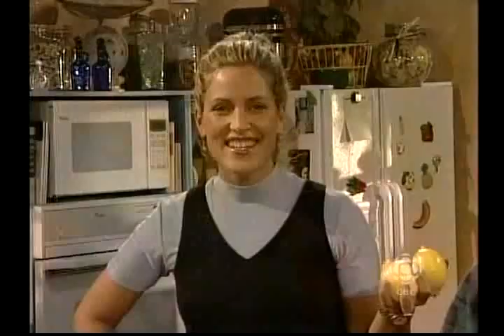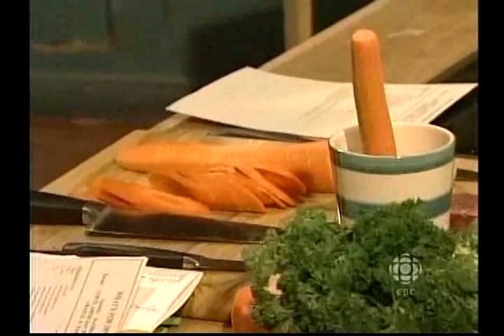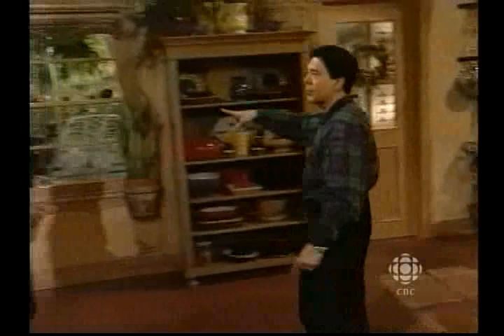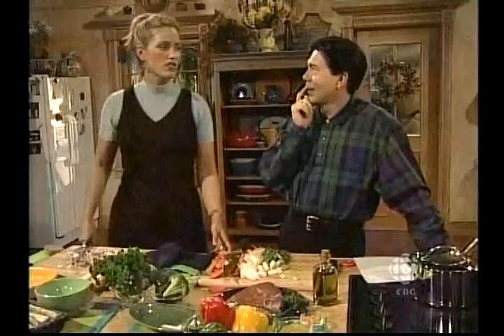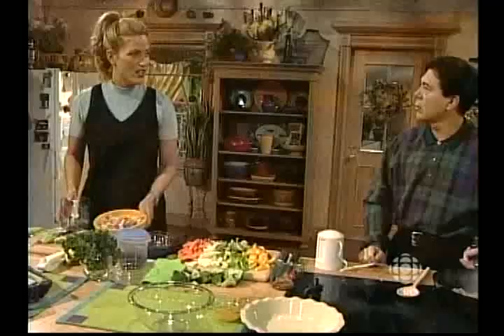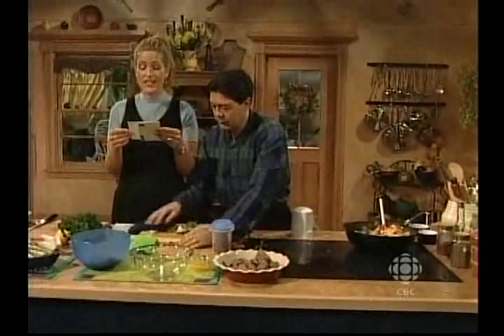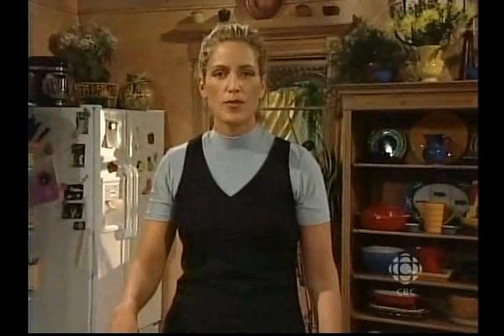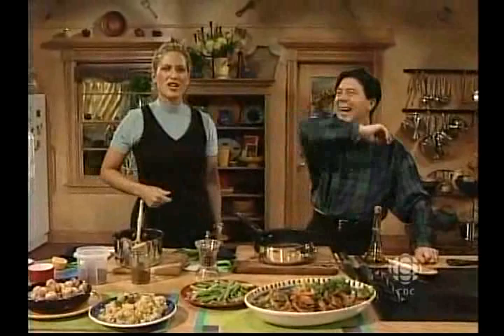North American Beef Stir Fry with Orange and Parsley